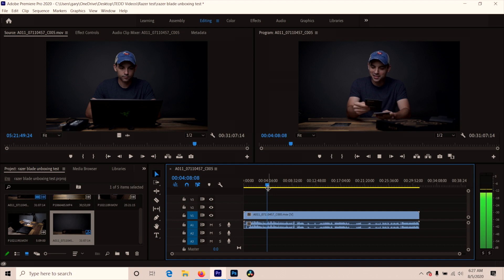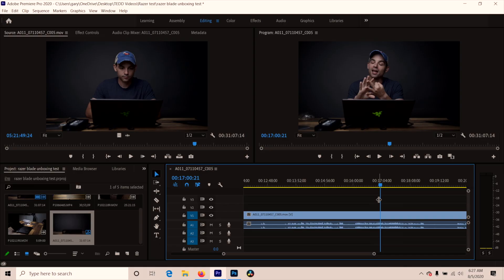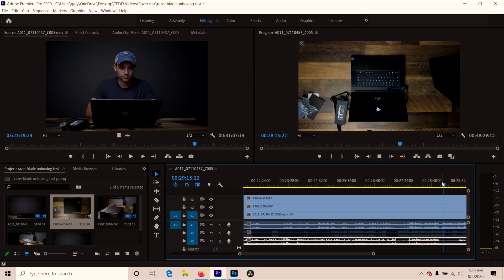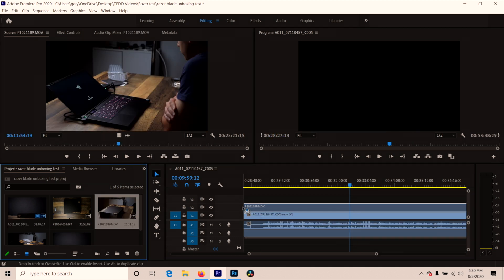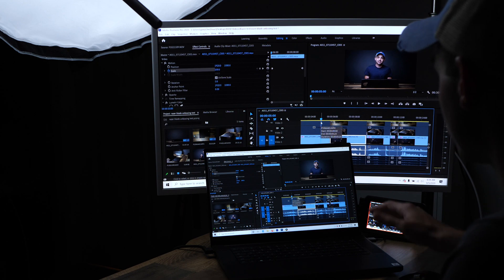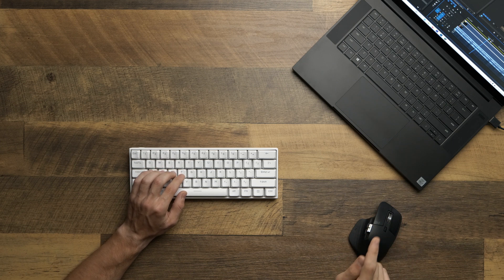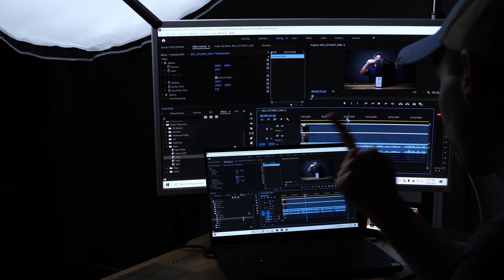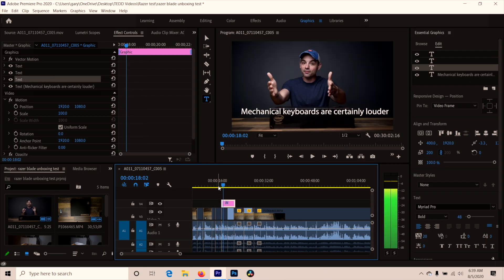Can YOU Use the New Razer Blade 15 as Your Only Video Editing Computer?!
Today we're going to see if we can use the Razer Blade 15 Base from 2020 as our only video editing computer.  Yes the specs should easily be able to handle video editing, but the real question is can this actually replace a full desktop video editing setup?

So uh can it?

Razer Blade 15 Base

Main Camera

Main Lens

Secondary Camera

Secondary Lens

Main Audio